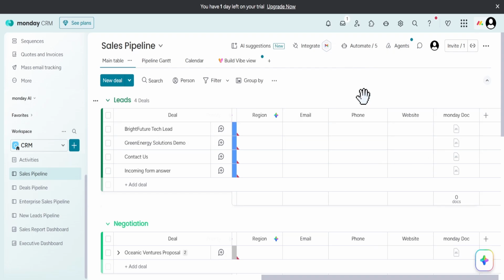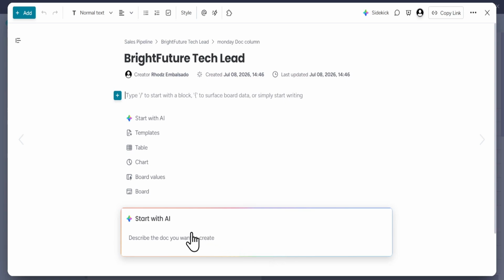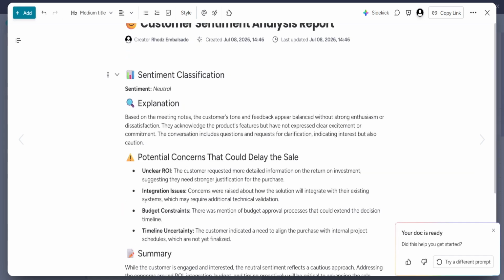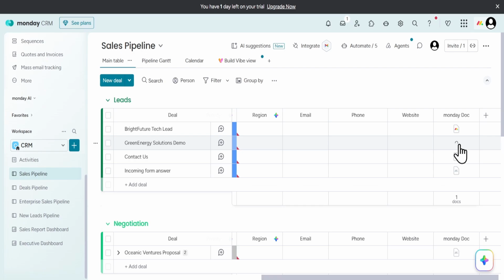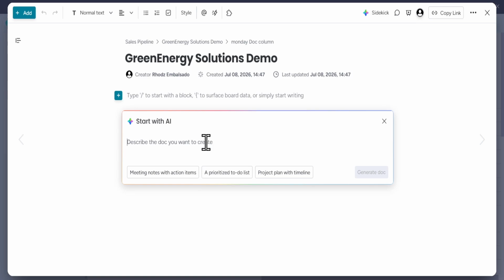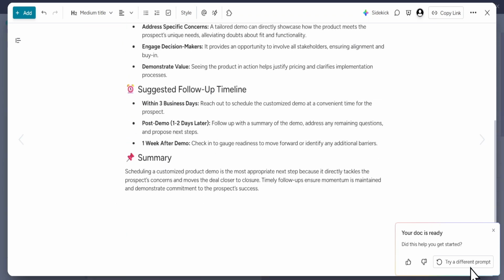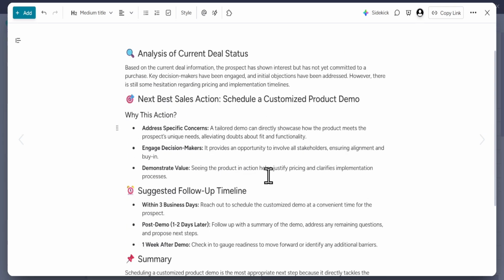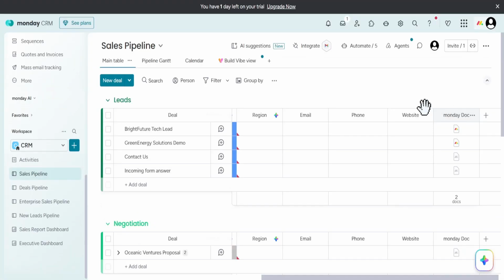How to Use Monday.com AI for Sales Insights & Next Steps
In this tutorial, you'll learn how to harness Monday.com AI directly in your sales pipeline to generate powerful insights from deal data.

Discover how to add an AI column, create Monday DOCs, and use smart prompts to analyze customer sentiment and recommend the best next actions—no manual review required.

Analyze sentiment (positive/neutral/negative) and identify deal risks
Get AI-powered recommendations for follow-up actions and timelines
Turn raw notes and updates into actionable sales intelligence
Boost efficiency with AI directly inside your Monday.com boards

💬 Comment: What's your favorite Monday.com AI prompt for sales?